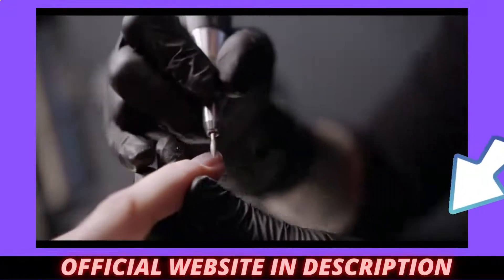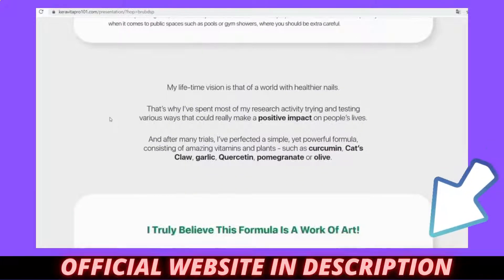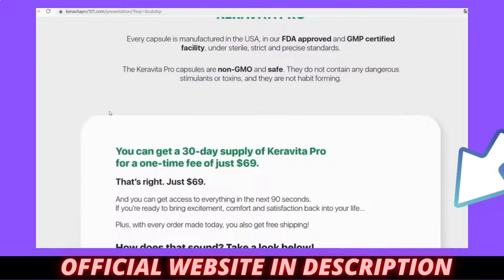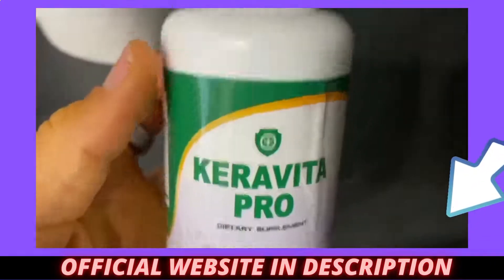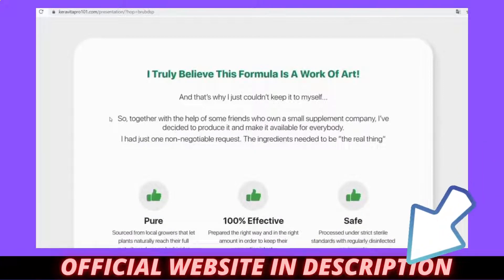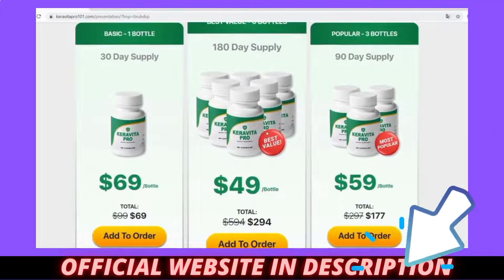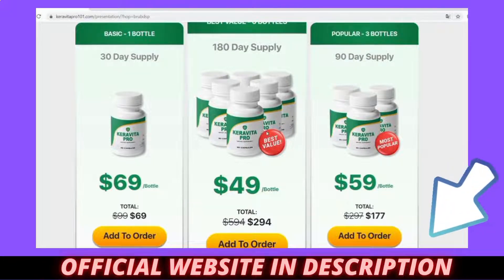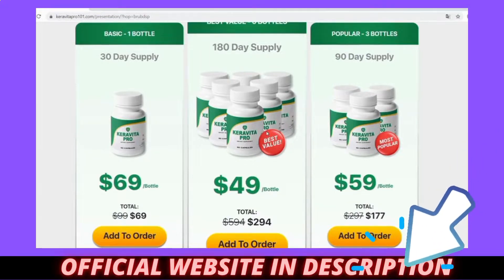how to have nails,how to have clear nails keravitapro Capsule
Keravita Pro What Is It?

Keravita Pro It is a totally natural product that will assist eliminating fungi from your nails and helping in the health of your hair making you have a very good result, quickly and healthy.

Keravita Pro Does Work?

Yes, Keravita Pro works and brings a lot of results if you use Keravita Pro in the right way and do all the right treatment I’m sure you’ll get a good result.

Keravita Pro Benefits?
-Eliminates fungal infections naturally; -Fights the fungus cells in the toenails and removes any accumulation of fungi; -Improves immunity against fungal infection;
-Purifies the blood;
-Improves the condition of skin, hair and nails;
-Increases immunity by providing the required antioxidants; -Reduces blood sugar levels.

Keravita Pro Where To Buy?

You will only find the Keravita Pro on the official website, and to help you I will leave the site just above for you to access.👉 keravita Pro Official